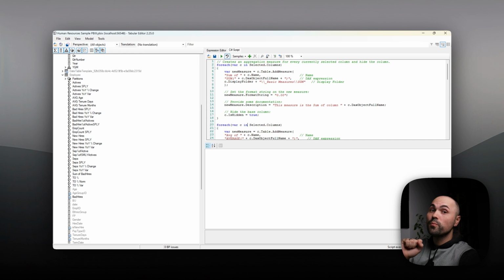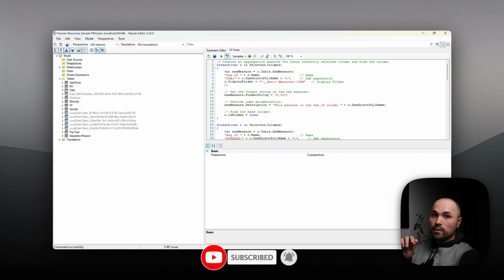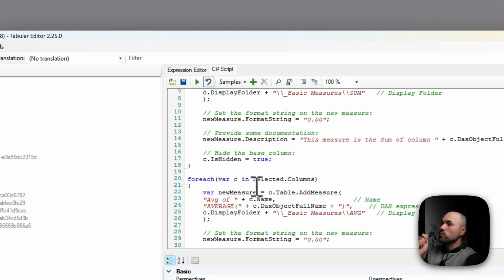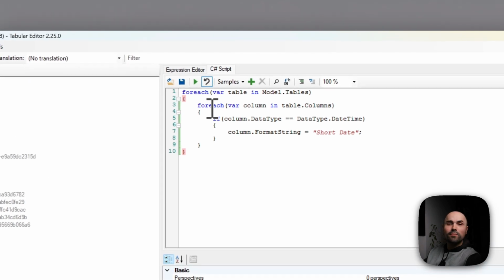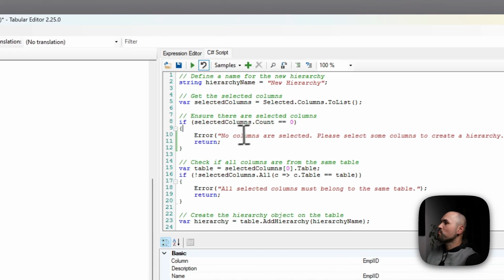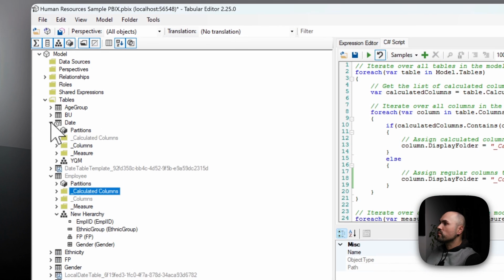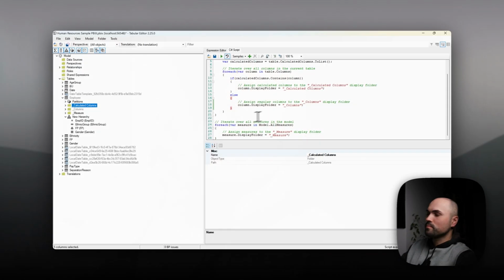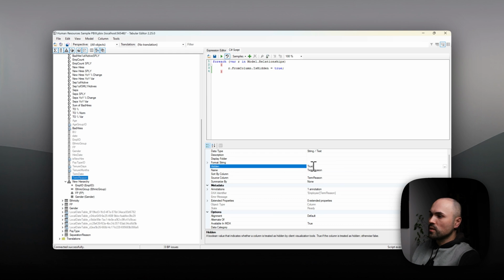Unlock Power BI Superpowers with These 5 Tabular Editor Scripts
Take your Power BI workflow to the next level with automation using Tabular Editor C# scripts! In this video, I’ll demonstrate how to speed up repetitive tasks like creating measures, formatting columns, and organizing data—allowing you to focus on delivering insights instead of manual labor.

🕒 Timestamps:
00:06 - Script 1: Automating Measure Creation
03:08 - Script 2: Standardizing Column Formats
05:50 - Script 3: Creating Custom Hierarchies
07:25 - Script 4: Organizing Columns and Measures into Folders
09:51 - Script 5: Hiding Redundant Columns